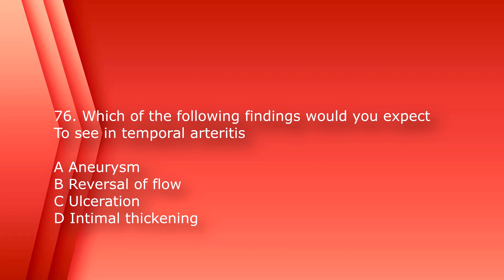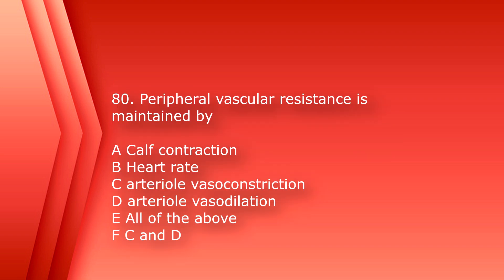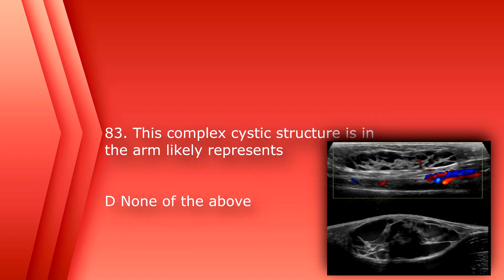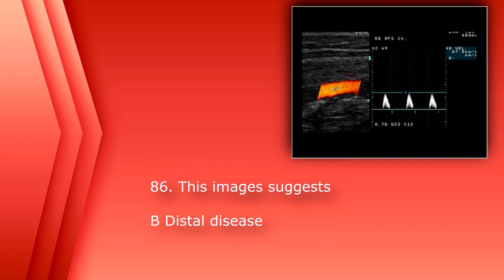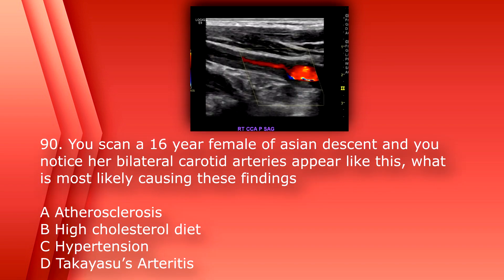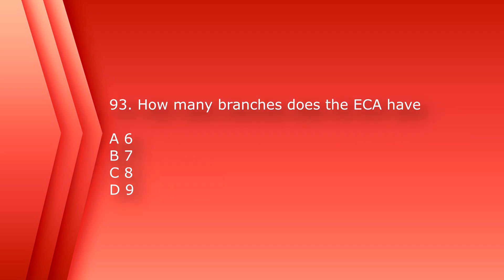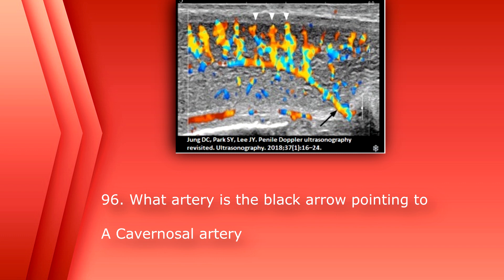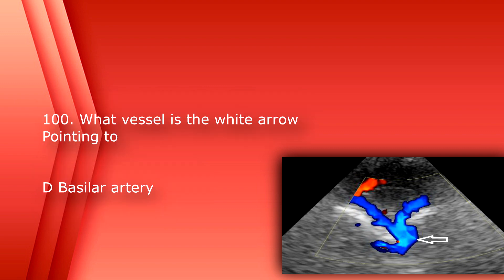RVT - RVS Vascular Registry Review 76-100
Continuing the series for registry review. This time Vasuclar. There will be 100 questions, divided into four videos, 25 questions each.

Follow Sonographic Tendencies on